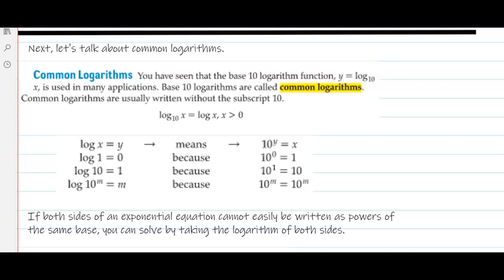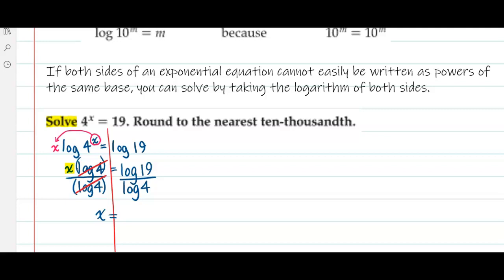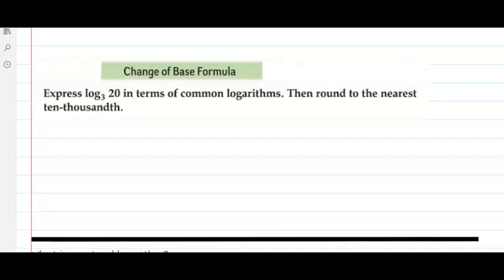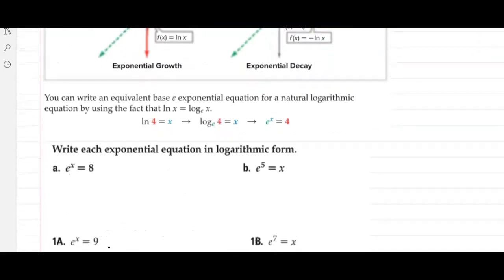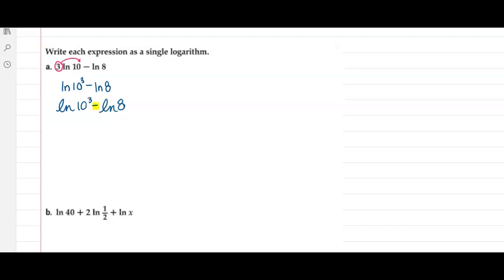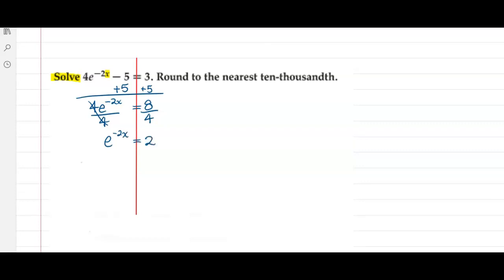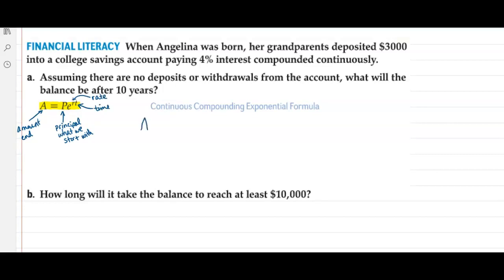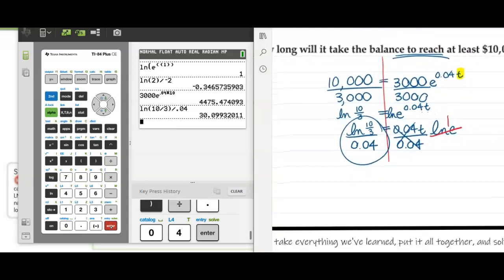Algebra 2: Step 20C